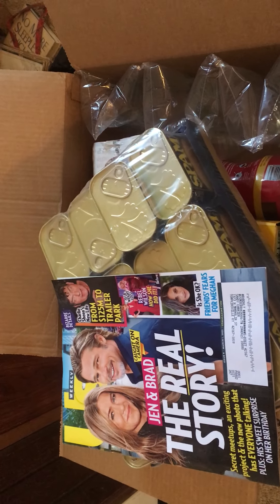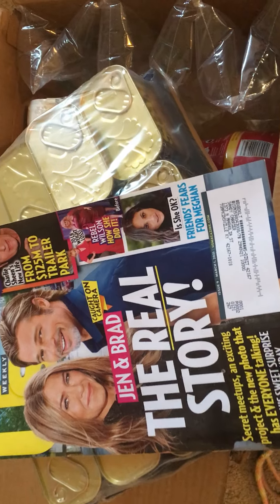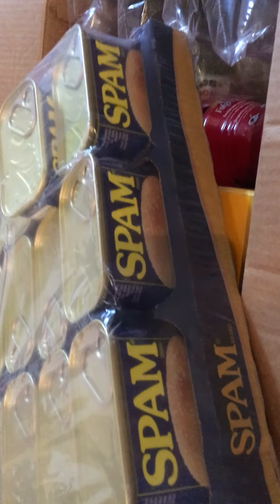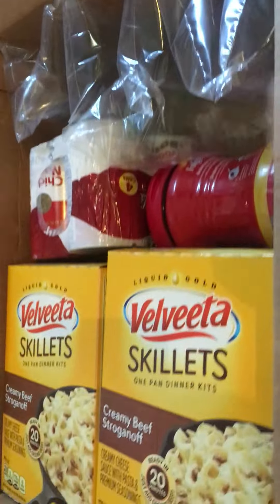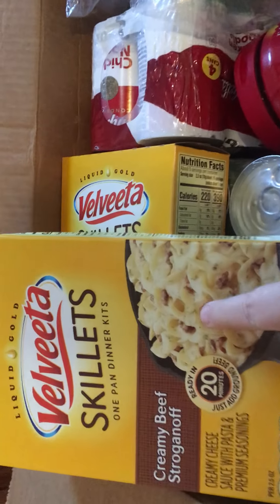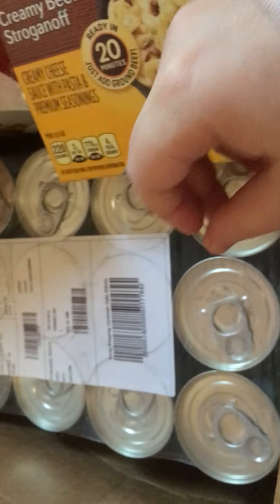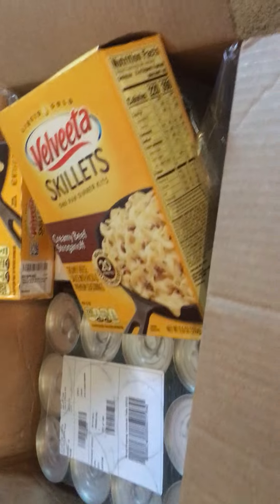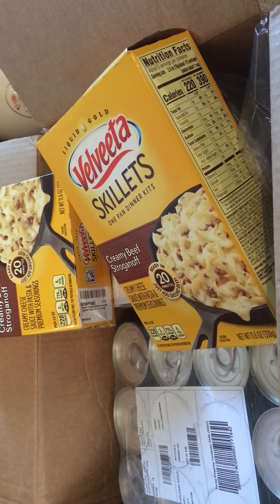free magazine and prime pantry haul from amazon